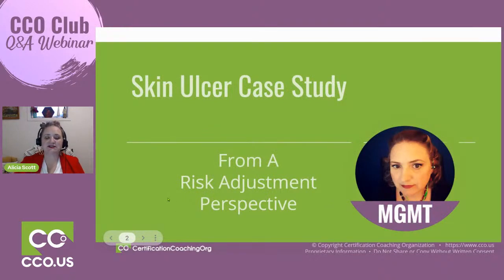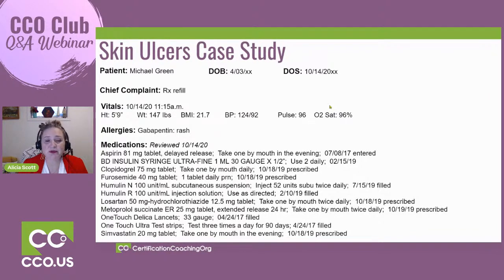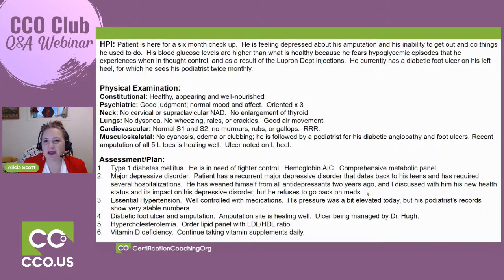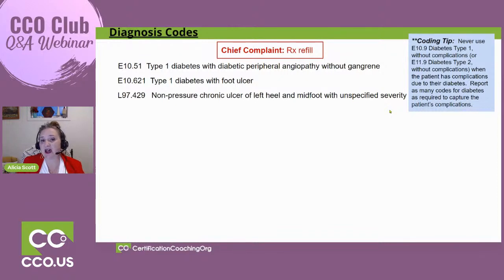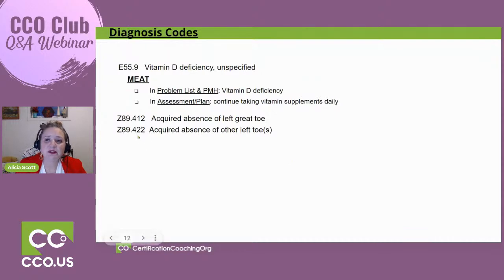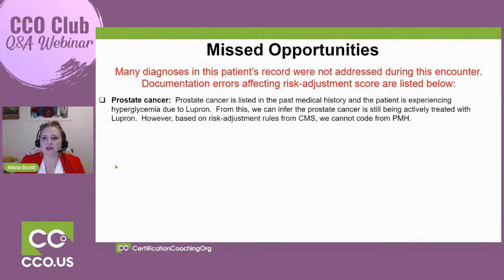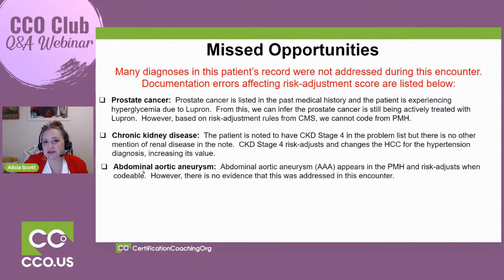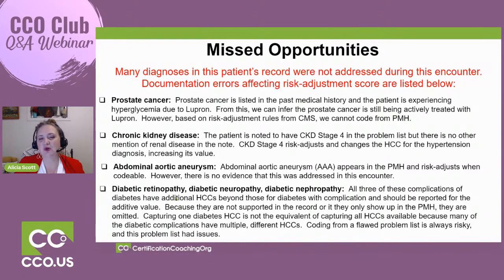Skin Ulcer Case Study for Medical Coding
Note: Recordings and transcripts will be available inside the CCO Club in a few weeks There are no Live/Replay CEUs or handouts available for this event.